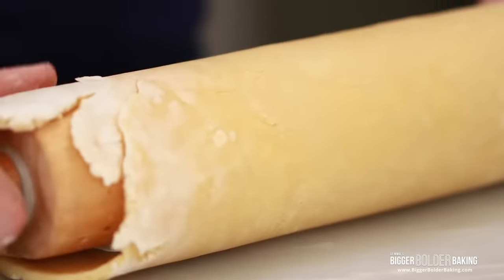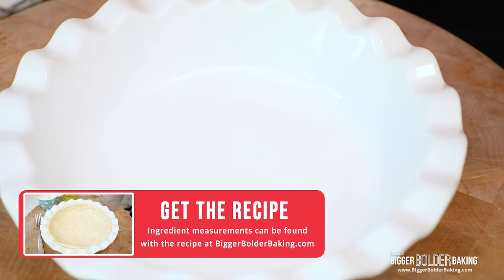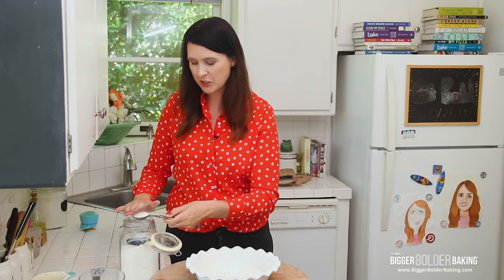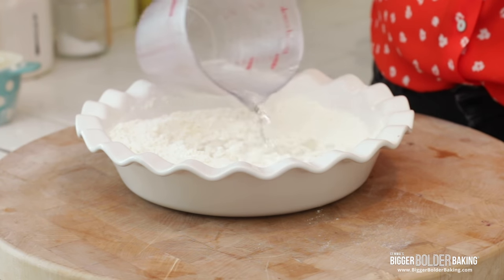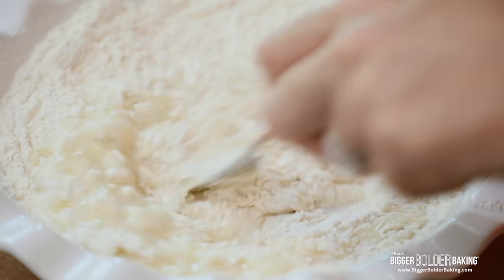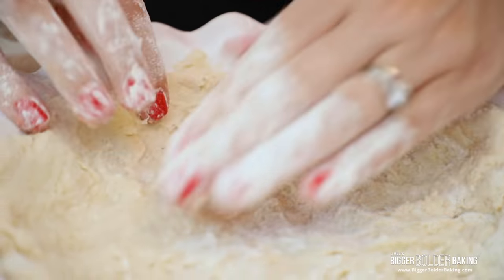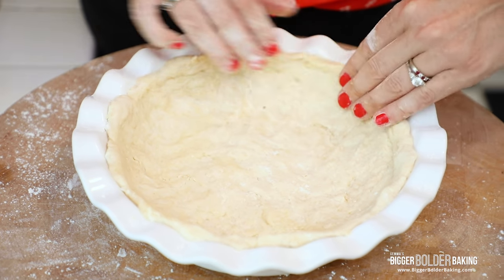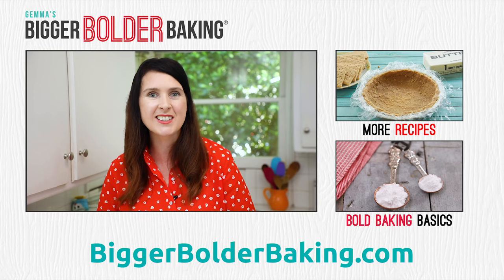5-Minute Pie Crust (No Rolling, No Equipment)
This homemade no-roll pie crust is absolutely genius. I guarantee you'll never pick up a store-bought pie crust after making this and seeing just how simple it is!
NOTE: I have updated and improved my 5-Minute No-Roll Pie Crust recipe. The update is available on the written recipe

My 5-Minute Pie Crust, or a "pat a pan pie crust," actually comes from a traditional Amish recipe taught to young children. It's perfect for kids who want to help out in the kitchen, and for those who love baking but rolling out a pie crust has become too much ache for the hands. How can something so easy be so perfect?

CHAPTERS
0:00 Intro to no-fuss pie crust
0:30 Add flour, sugar, and salt in a 9-10 inch pan
1:22 Mix water and oil with the dry ingredients
1:54 Find pie recipes on
2:04 Press the dough into shape with your hands
2:35 Finished pie crust dough